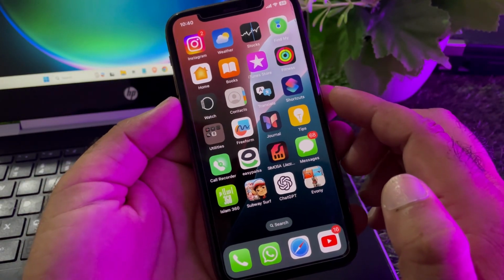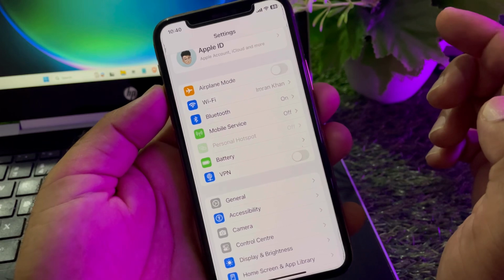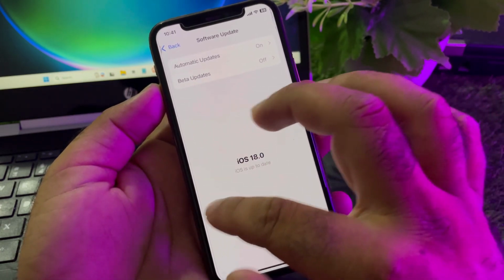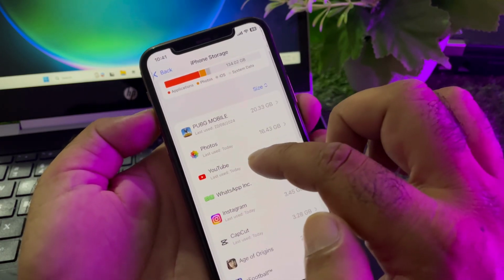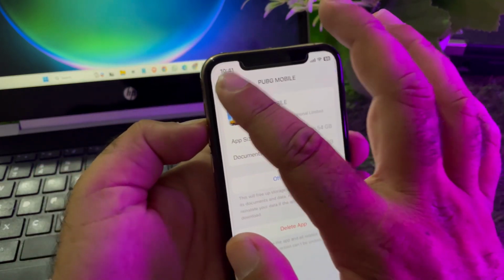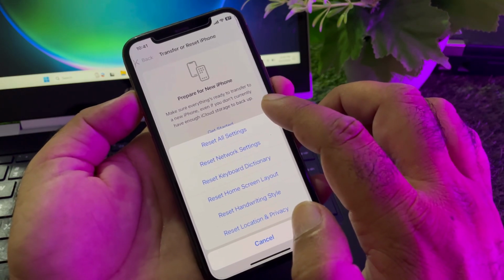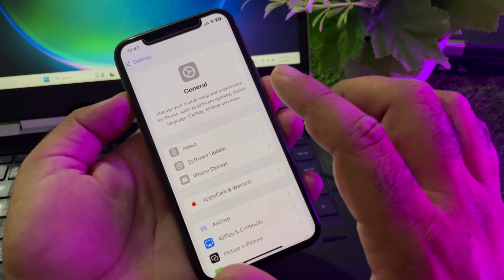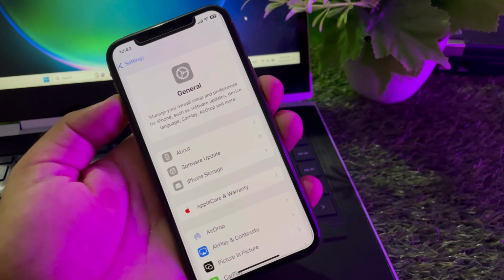How to Fix iOS 18 Apps Crashing Unexpectedly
Are your apps crashing unexpectedly after updating to iOS 18? In this video, I’ll walk you through several troubleshooting steps to help you fix apps that crash or freeze on your iPhone running iOS 18.

- Why apps crash on iOS 18 and how to prevent it
- Step-by-step guide to fix app crashes
- How to keep your apps running smoothly after the iOS 18 update